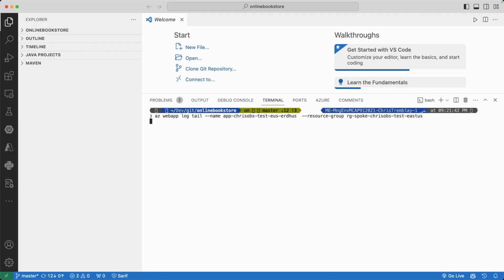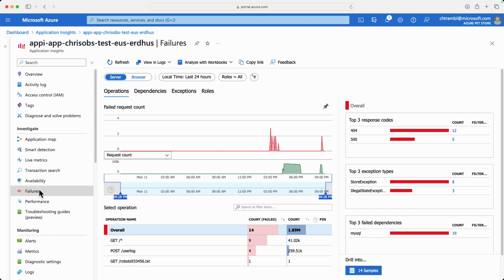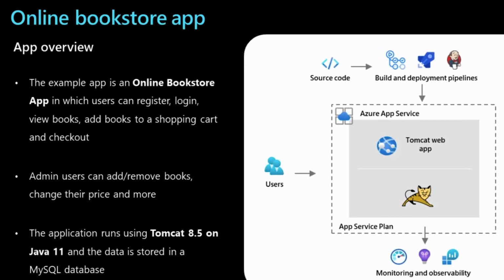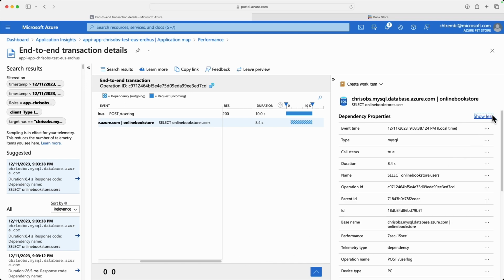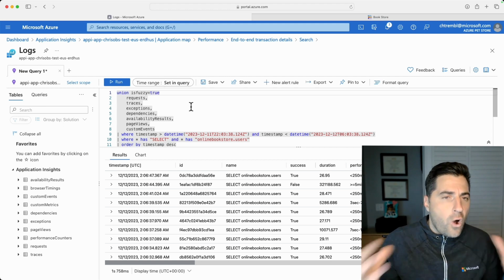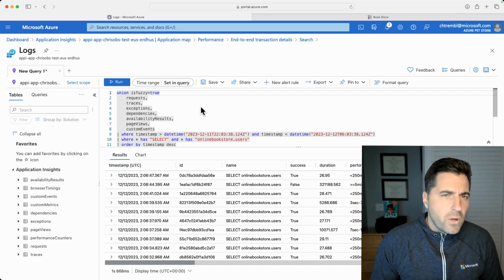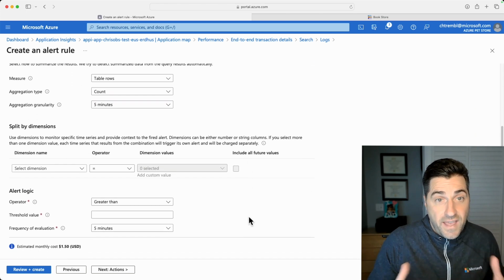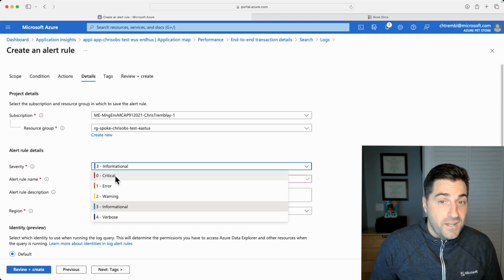How to Monitor Java Tomcat Apps on Azure App Service?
Java developers, got Tomcat apps? Get the scoop on monitoring from Chris Tremblay! Real-time stats, dashboards, & deep dives into app health. Use any monitoring tools and platform of choice. Deets at aka.ms/app-service/monitor for more!